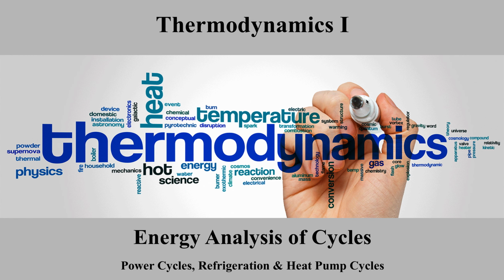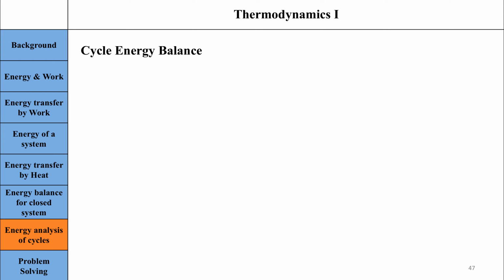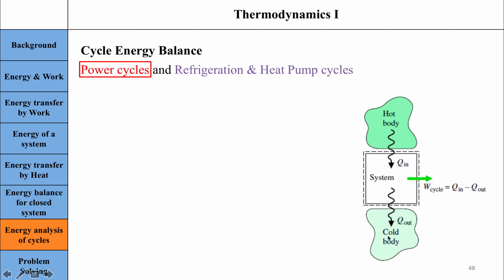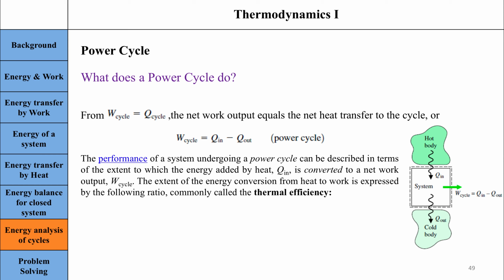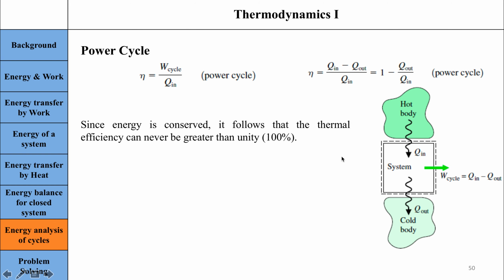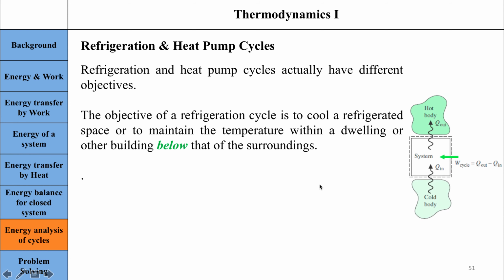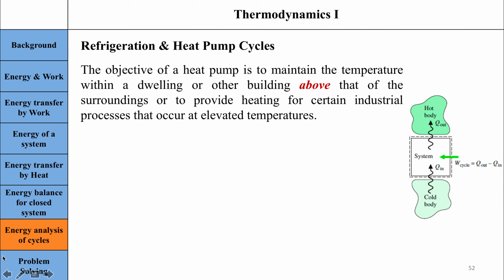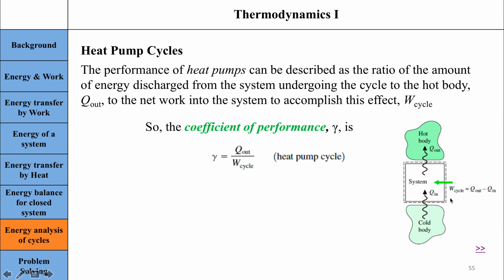Thermodynamics - 1st Law & Thermodynamic Cycles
This is an educational lecture video on the sub-topic of 'Thermodynamic Cycles: Power Cycles & Refrigeration and Heat Pump Cycles', within the broader topic of Energy Balancing Using the 1st Law of Thermodynamics.